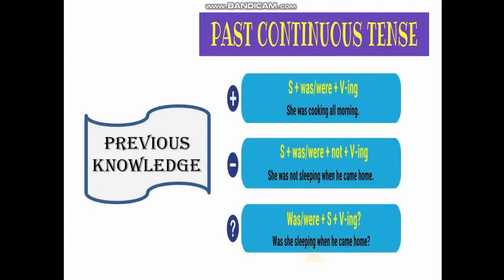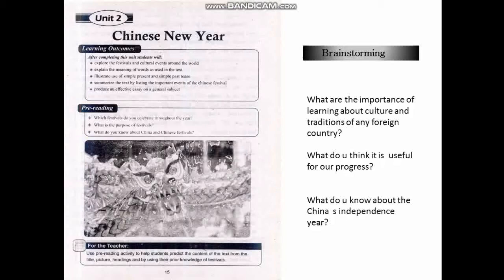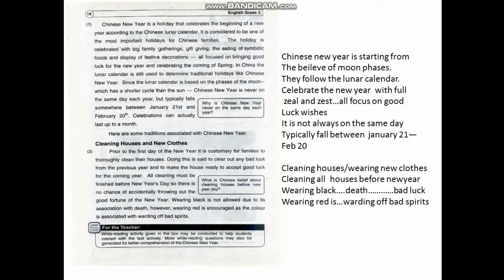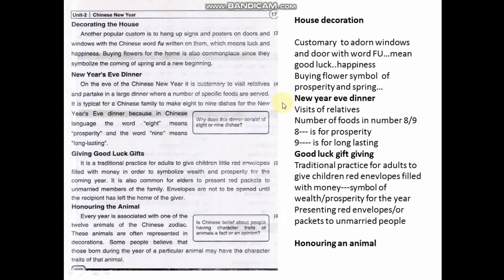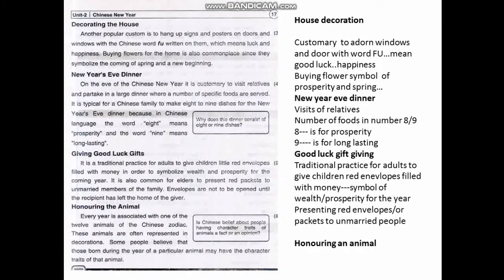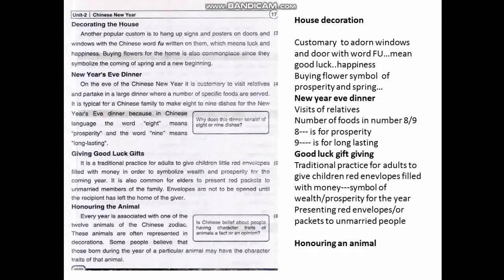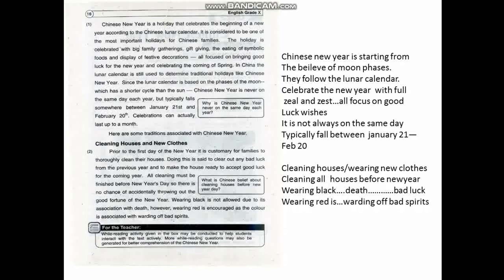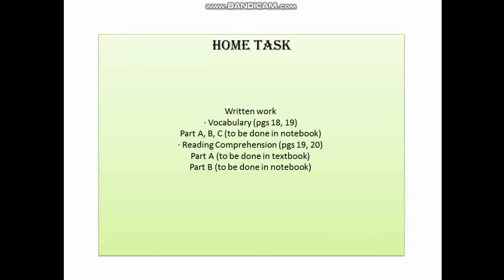English class #10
unit#2 Chinese New year
Reading/Theme
Words/synonyms
Blocked Questions